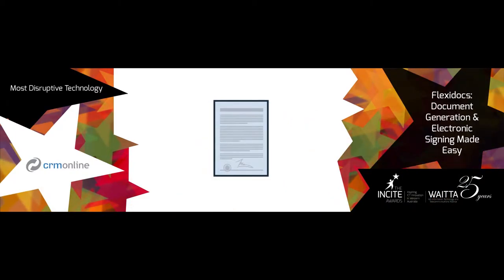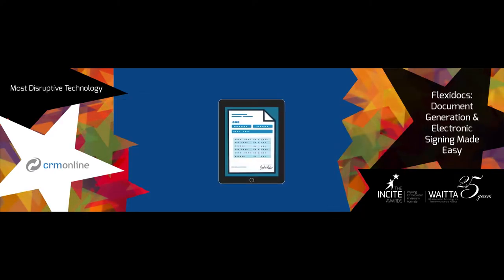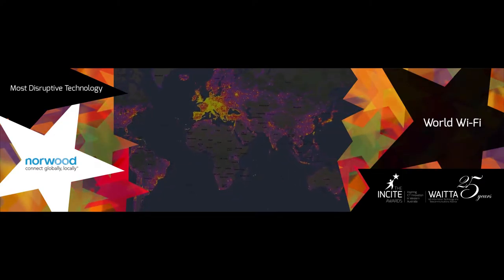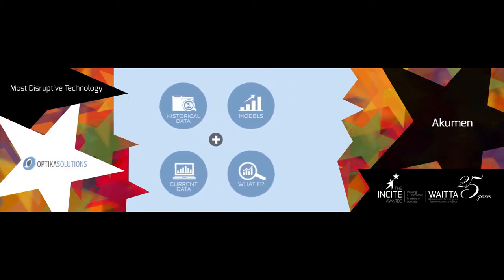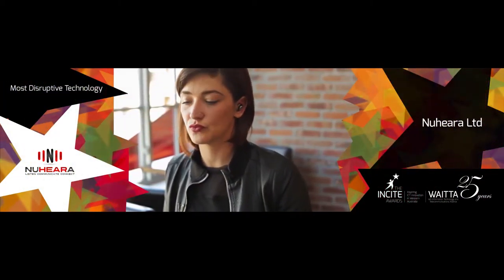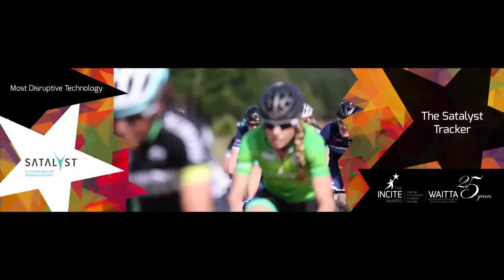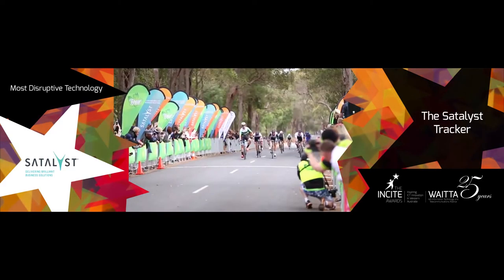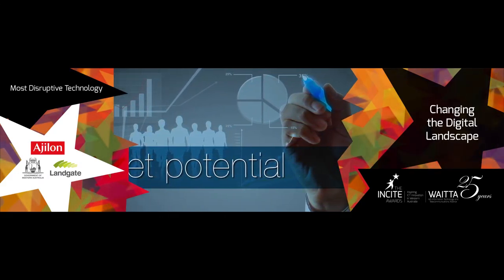Most Disruptive Technology Finalists - 25th WAITTA INCITE Awards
Presentation from 25th WAITTA INCITE Awards night on 24 June 2016 at Hyatt Regency Perth.

Most Disruptive Technology Award Finalists:
- Ajilon Australia and Landgate for Changing the Digital Landscape
- CRM Online Australia Pty Ltd for iDocs: Document Generation & Electronic Signing Made Easy
- Frigbot Pty Ltd for Frigbot
- Norwood Systems for World Wi-Fi by Norwood Systems (National iAwards Finalist)
- Nuheara Ltd for Nuheara Ltd (Winner & National iAwards Finalist)
- Optika Solutions Pty Ltd for Akumen
- Satalyst Pty Ltd for The Satalyst Tracker
- Staflr for STAFLR

The WA Information Technology and Telecommunications Alliance (WAITTA) INCITE Awards have been conducted annually since 1991 by the WA Branch of the Australian Computer Society Inc. The purpose of the WAITTA INCITE Awards is to recognise outstanding performance and contributions by members of the ICT community in Western Australia. The awards honour the exceptional contribution of Western Australians to various sectors with inventions, products and developments over the previous year. WAITTA is a not-for-profit organisation and is dependent on industry support.

The Australian Computer Society (WA Branch) and the WAITTA INCITE Awards Organising Committee would like to thank the following organisations with sponsoring the Awards:

MAJOR PARTNER – The Office of the Government Chief Information Officer, Government of Western Australia

HOSTING PARTNER – Australian Computer Society (WA Branch)

ACS Foundation
Curtin University
Deloitte
Huawei Technologies
ITC Global
Kinetic IT
Lateral
Norwood Systems
SEERA
Telstra Corporation

Ajilon Australia
Department of Commerce, Government of Western Australia
Edith Cowan University
Murdoch University
PAV Complete Event Solutions

SUPPORTING PARTNERS
BlockNinja
Business News Western Australia
Schoolzine